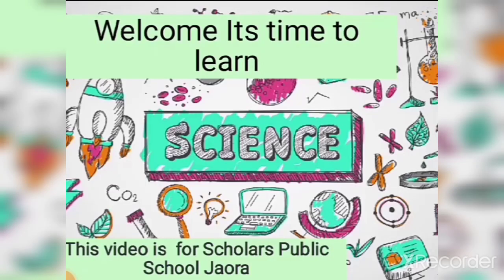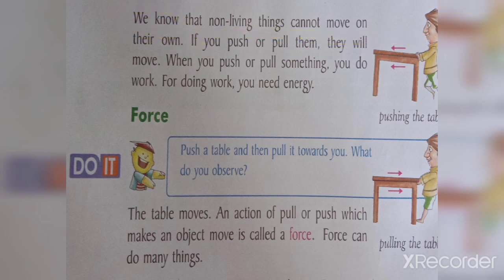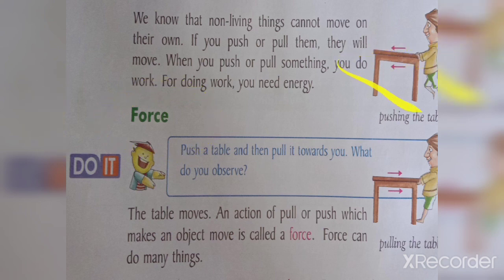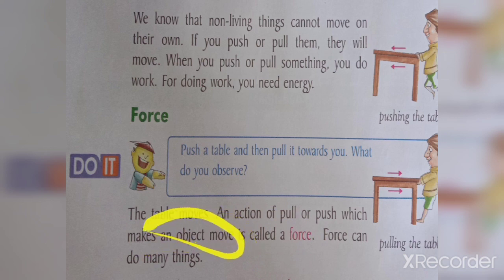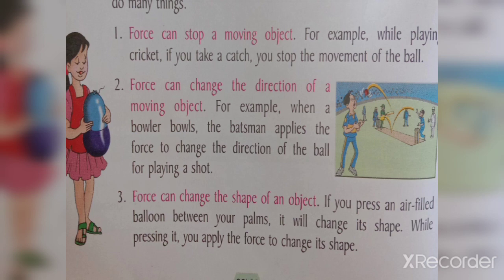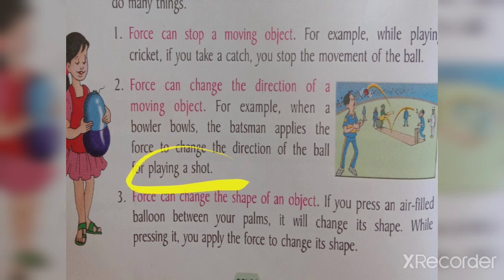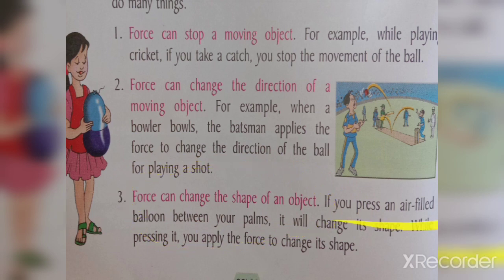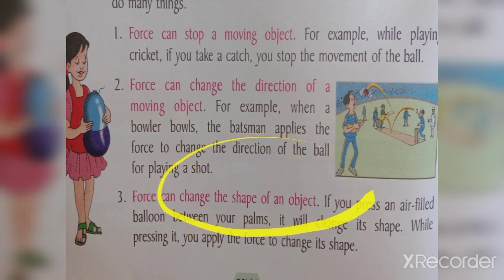Class 4 chapter 6 part 1